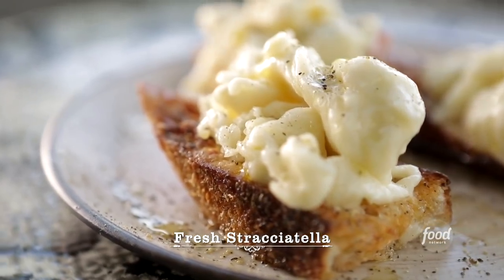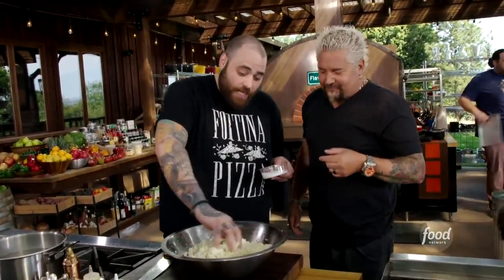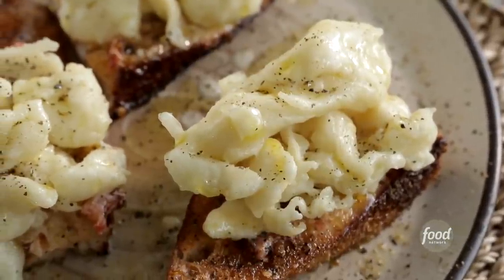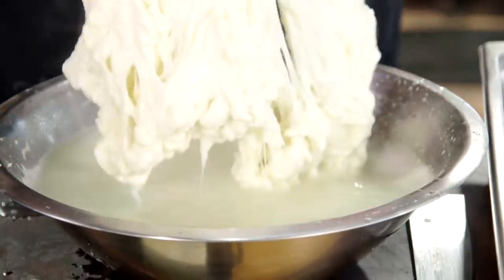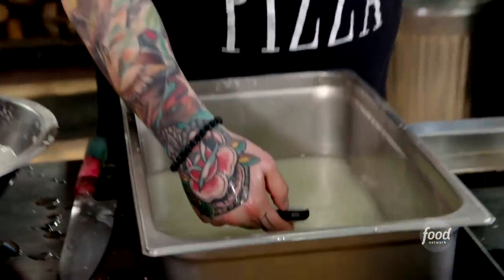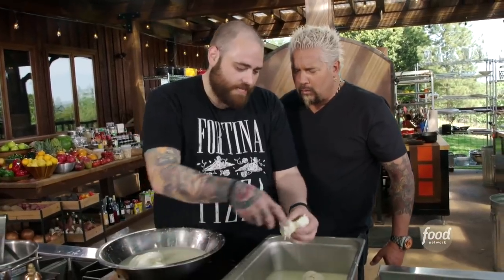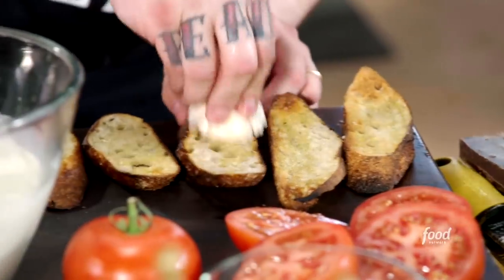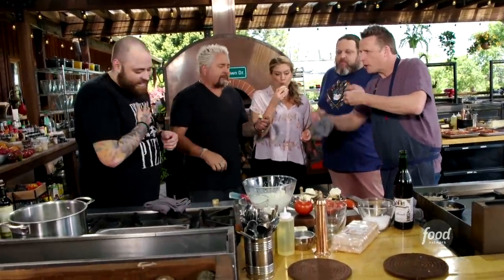Christian Petroni's Fresh Stracciatella | Guy's Ranch Kitchen | Food Network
Christian smears his simple and delicious, homemade stracciatella on garlic and tomato-rubbed rustic bread!

Fresh Stracciatella
RECIPE COURTESY OF CHRISTIAN PETRONI
Level: Intermediate
Total: 1 hr 40 min (includes cooling time)
Active: 1 min
Yield: 6 to 8 servings

Ingredients

1 tablespoon kosher salt (17 grams)
1 pound mozzarella curd, broken into small pieces
1 cup heavy cream
1 baguette, sliced into 1-inch-thick slices
1/2 cup extra-virgin olive oil, plus more for garnish
2 cloves garlic, cut in half
1 ripe tomato, cut in half

Directions

Making mozzarella: In a large pot, bring 2 quarts water and the kosher salt to a boil. Remove from heat and let cool to 180 degrees F.

Add mozzarella curd to a large bowl and bring to room temperature. When the water has cooled to 180 degrees F, ladle it onto the curd. The curd will begin to look like shaggy mozzarella. Using a wooden spoon, stir and stretch the cheese until it forms a cohesive ball and takes on a "plastic" texture.

Shaping mozzarella: Place half of the whey water (the salted water that turned the cheese curd into mozzarella) in another large bowl and chill to 80 degrees F. Meanwhile, work the mozzarella that's in the remaining warm whey water into 1 large ball. Knead and stretch the ball of cheese until there are no more lumps. Once the cheese is smooth, pull off a 4-inch section and put it into the second bowl containing the cooled whey water. Repeat this process with the remaining cheese.

Making stracciatella: Take each of the sections of the mozzarella out of the cooled water and pull apart the strands (like string cheese). Put all of the pulled strands of cheese into a mixing bowl and add the heavy cream. Gently stir to make stracciatella. Set aside.

Preheat oven to 400 degrees F. Place baguette slices on a baking sheet. Drizzle olive oil over the slices and place in the oven to toast, about 10 minutes. Remove from oven and, while still warm, rub cut side of garlic over the toasted bread. Then rub the bread with the cut side of tomato while gently squeezing the tomato halves. Top slices with a generous spoonful of stracciatella followed by a drizzle of olive oil, flaky sea salt and freshly cracked black pepper.